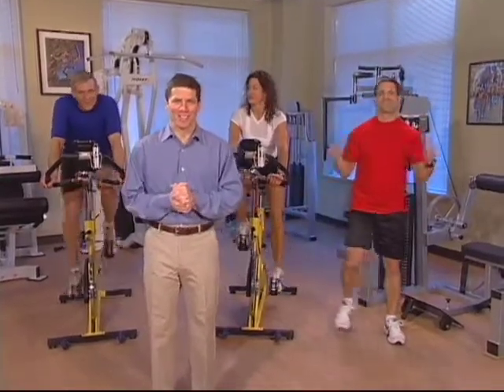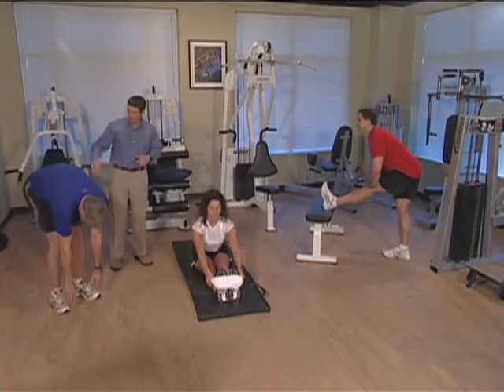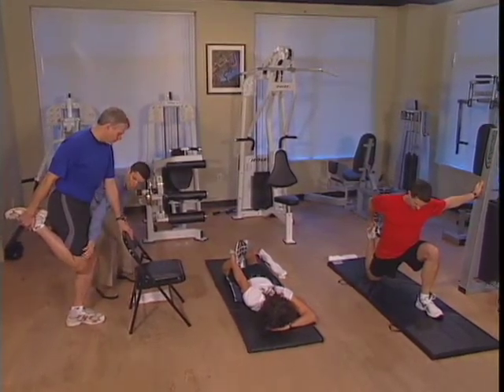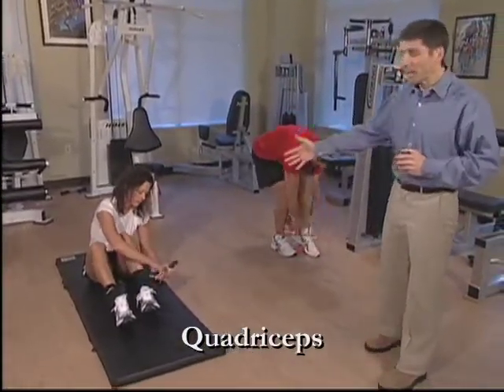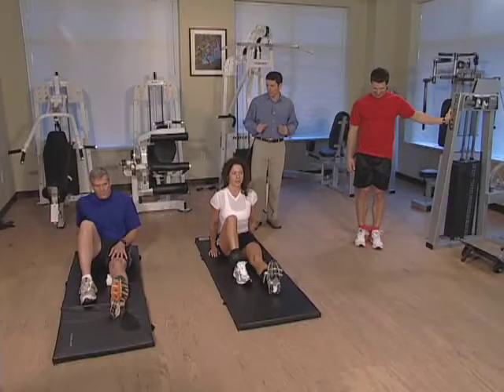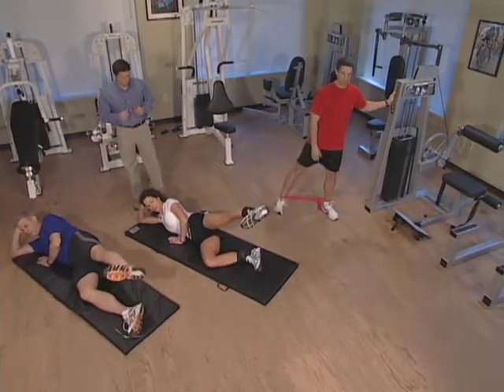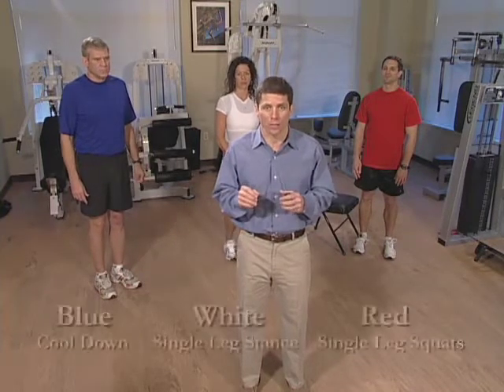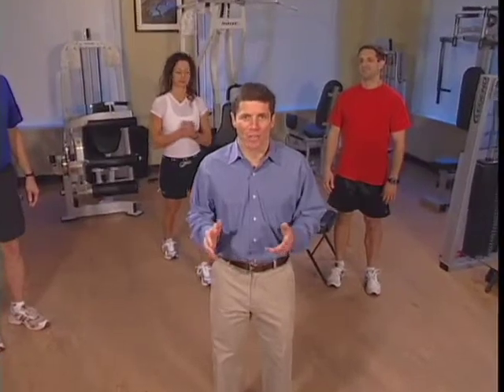BodyWorksMD Vol. 1 - The Knee - Main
BODYWORKSMD Removes the hurdles to rehabbing your knee.

Too busy to go to physical therapy? BodyWorksMD brings the therapy to you. Rehab your knee anywhere you can watch a DVD. All you need is 25 minutes, 3-4 times a week.

This is the convenient way to guide yourself to a stronger and more flexible knee. Use this DVD to rehab a wide range of common knee ailments, including: meniscal injuries, ligament injuries, overuse injuries, running injuries, tendonitis and arthritis.

The BodyWorksMD program can be customized to your injury and level of comfort. Begin with the self-assessment section to determine your level of therapy. Learn the specific exercises in the techniques section. As your knee gets better, the program allows you to progress to higher levels of stretching and exercise. BodyWorksMD guides you through many of the same routines by physical therapists.

This series was developed by board certified orthopedic surgeons, Dr. Mark Klion and Dr. James Cappozzi of the Manhattan Orthopedic & Sports Medicine Group in collaboration with certified physical therapist, Paul Larosa. Dr. Mark J. Klion leads each section. He serves as the Medical Director for the New York City Triathlon and is an accomplished Ironman Triathlete.

BodyWorksMD also includes a bonus section of knee anatomy and the treatment of common knee injuries featuring former pro-triathlete and top international coach, Troy Jacobson.

BodyWorksMD incorporates the discipline and testing techniques of sports medicine with a format that is flexible and achievable. This is physical therapy you can do. And BodyWorksMD will be there to help you through it with the encouraging words of Dr. Klion and a music track that makes the process more enjoyable.

So what are you waiting for? Get to work with BodyWorksMD!

Customizable -- Therapist Approved -- Flexible -- Portable -- Achievable -- Physician Guided